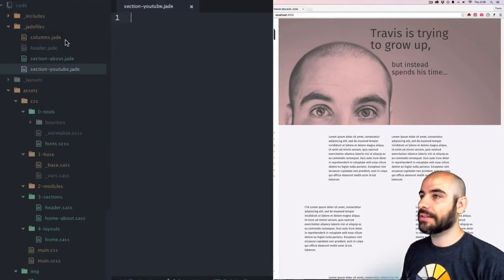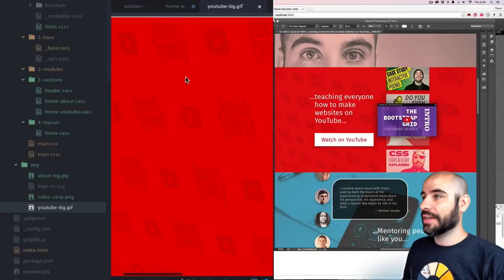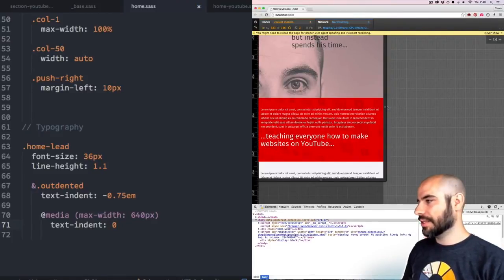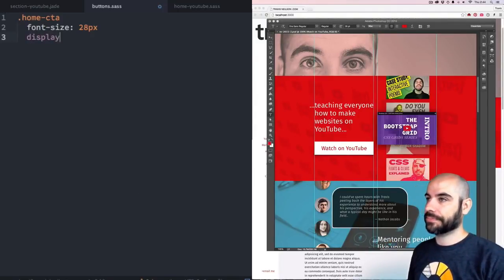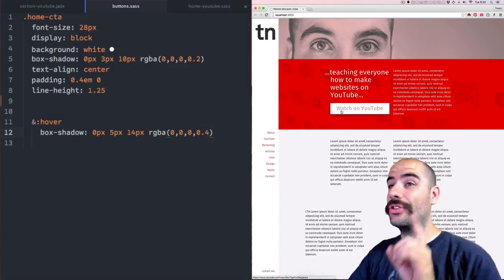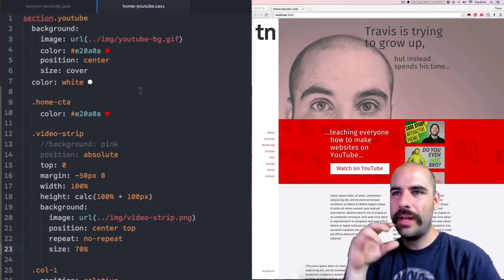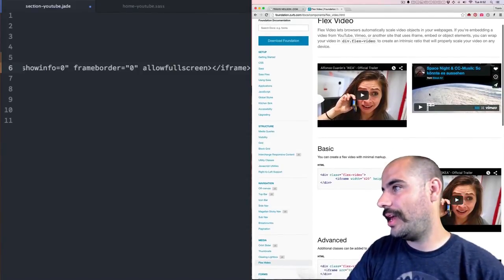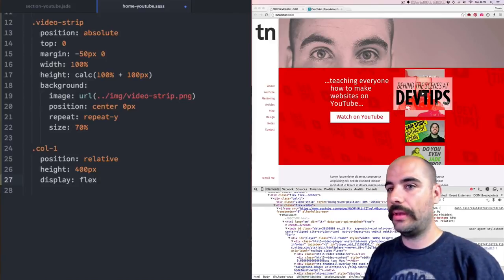Design + Code — Hour 6 2 YouTube Section